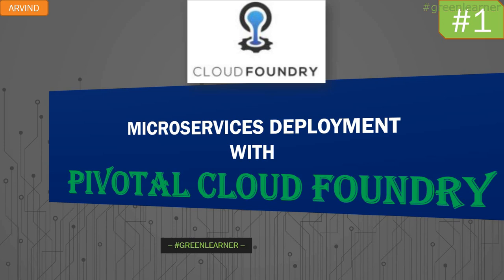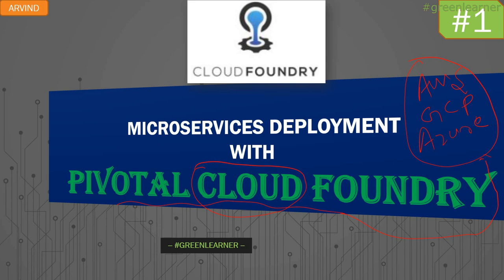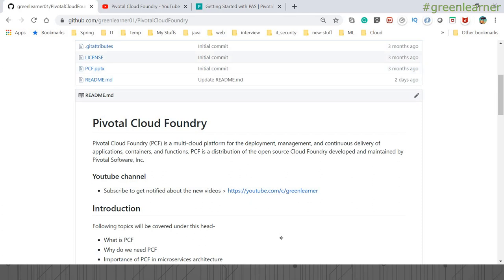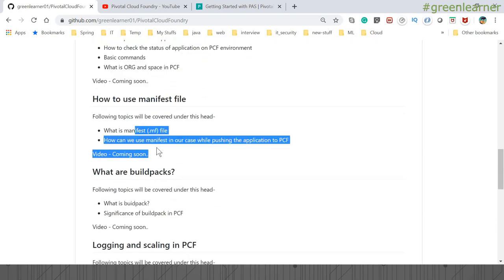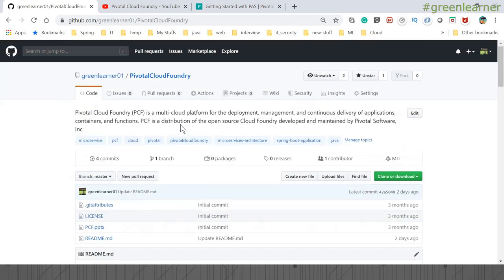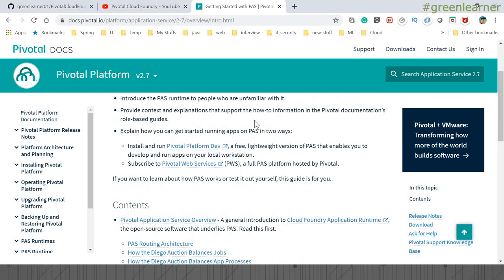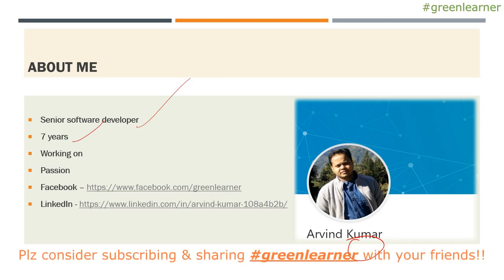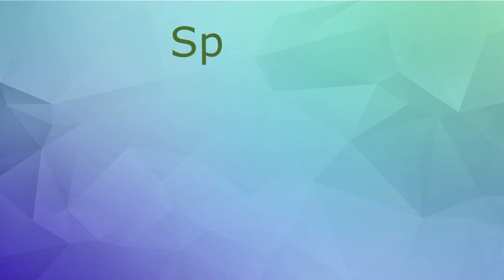Pivotal Cloud Foundry #1 || Intro & Course Plan || PCF + Microservices || Green Learner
This is the first video of the Pivotal Cloud Foundry(PCF) Tutorial. Here I have explained the quick introduction about PCF + microservices + spring boot and the entire course plan. The entire video will be uploaded on a daily basis.

Cheers!!
Happy Coding!!